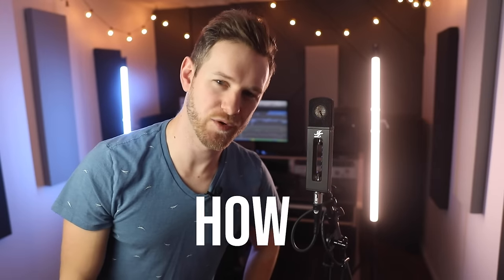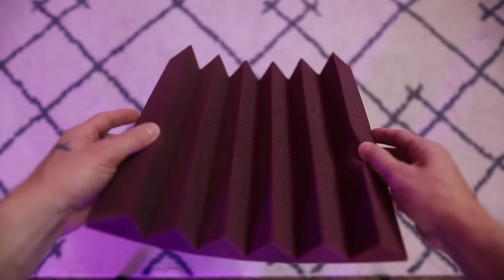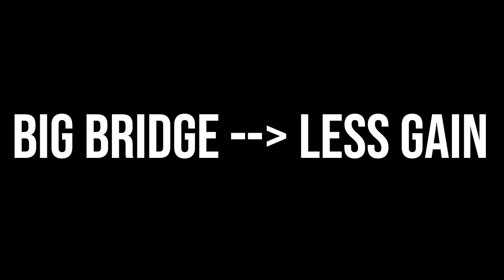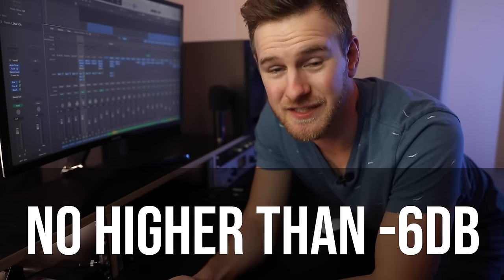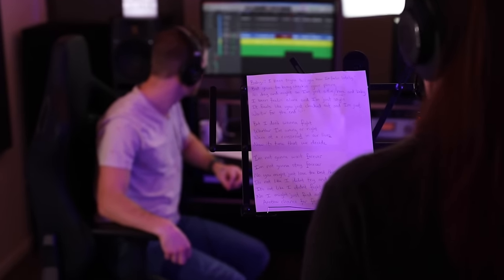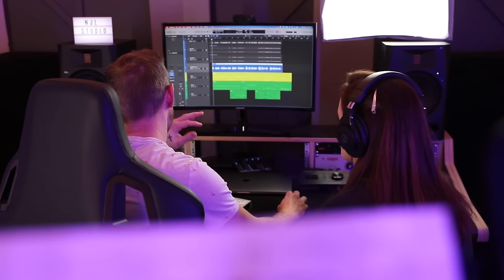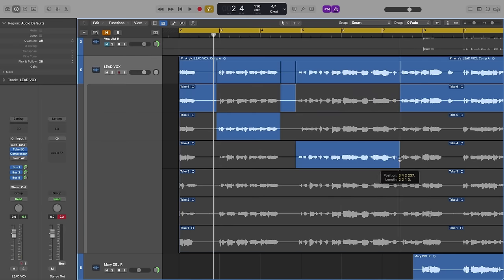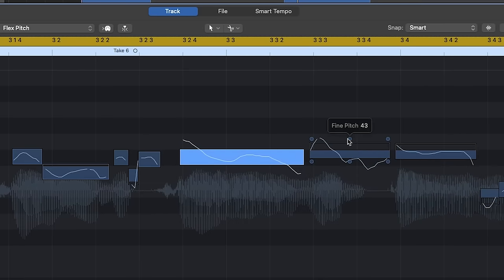How to Record PRO VOCALS at HOME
🔴 Join my 100% free community, Producer's Circle, and also get our free Producer's Framework Course directly in the community by signing up right

If you need help with knowing what gear to get - here is a video on what gear you actually need

In this video, I'm showing you the 6 steps to recording a pro sounding vocal in your home studio.
You'll need some basic acoustic treatment at minimum and some gear, but beyond that it's mostly about nailing everything else.

1. A great environment
2. Proper Gain - recording at the correct volume level as you record into your DAW
3. Proper mic distance - 6-12 inches from the mic is a good starting point
4. Great performance - don't get lazy on this!
5. Vocal layering
6. Comping & editing